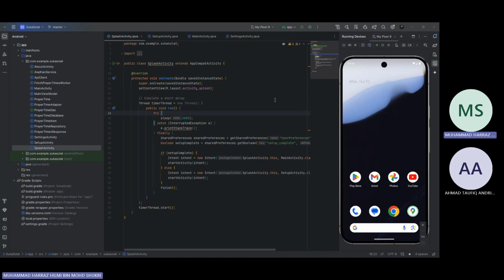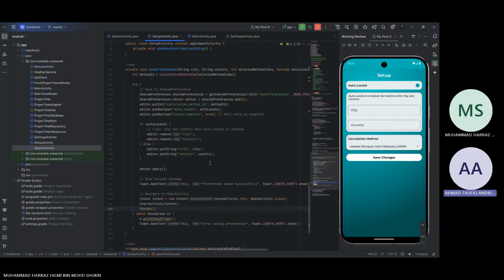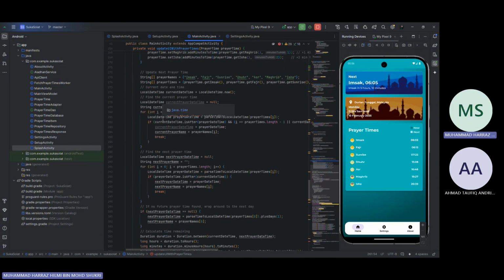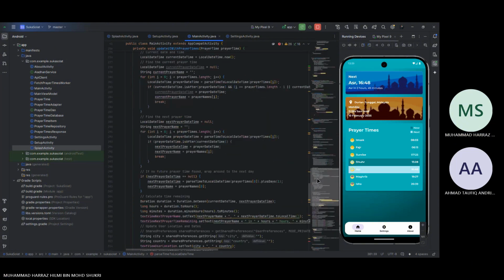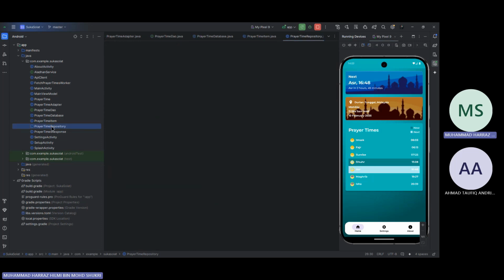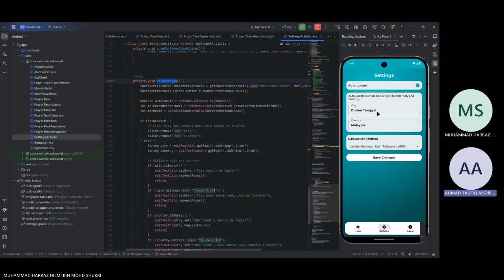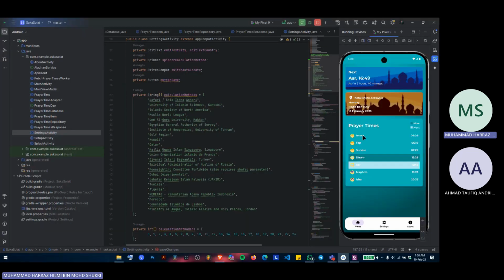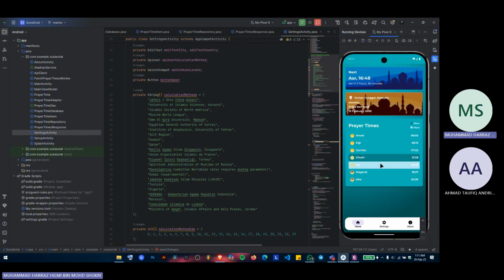SukaSolat : A Prayer Times Application For Muslims | BITP 3453 MOBILE APPLICATION DEVELOPMENT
BITP 3453 MOBILE APPLICATION DEVELOPMENT
PROJECT ASSIGNMENT
SEMESTER 1
SESI 2024/2025

IDMY GROUP :
MUHAMMAD HARRAZ HILMI BIN MOHD SHUKRI | B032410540 | Year 2 / S3/ G2

AHMAD TAUFIQ ANDRIONO | B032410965 | Year 2 / S1/ G1

SukaSolat: A Prayer Times Application for Muslims ⏰🕌🕋🤲🏻🌙

SukaSolat is an Android application designed to provide accurate prayer times for Muslims based on their location or manually entered city/country. The app supports features like auto-location detection, customizable calculation methods, and displays both Gregorian and Hijri dates. It also highlights the current and next prayer time and provides a user-friendly interface for managing settings. 📍🕌

This app is built using modern Android development practices, including the MVVM architecture, Room Database for local storage, WorkManager for background tasks, and Retrofit for API integration with the Aladhan API. 🔧📱

Features
- Accurate Prayer Times: Fetches prayer times using the Aladhan API. ⏰
- Auto-Location Detection: Automatically detects the user's location to fetch prayer times. 🌍
- Manual Input: Allows users to enter their city and country manually. 🏙️
- Customizable Calculation Methods: Supports multiple prayer time calculation methods (e.g., Muslim World League, Umm Al-Qura, etc.). 📊
- Gregorian and Hijri Dates: Displays both Gregorian and Hijri dates on the main screen. 📅
- Current & Next Prayer Time Highlighting: Highlights the current & next prayer time and shows the remaining time. ⏳
- Background Task: Uses WorkManager to fetch prayer times in the background. 🕒
- Local Storage: Stores prayer times locally using Room Database for offline access. 💾
- User Preferences: Saves user preferences (e.g., city, country, calculation method) using SharedPreferences. ⚙️